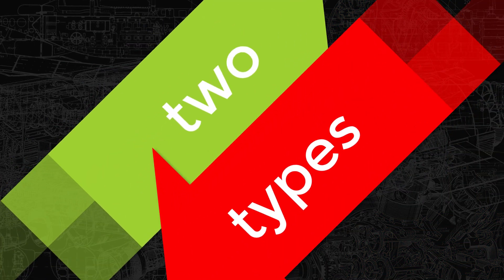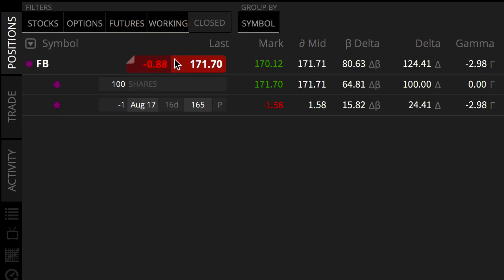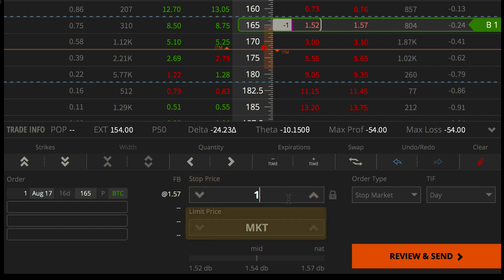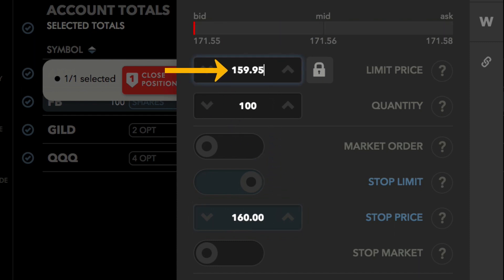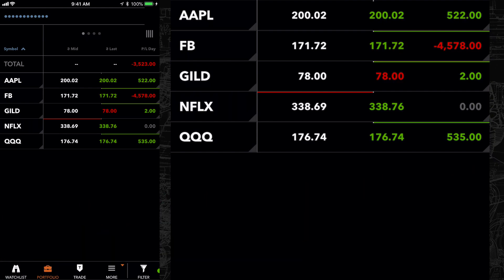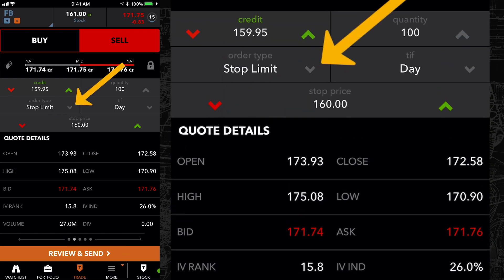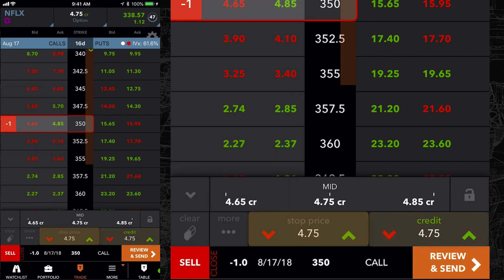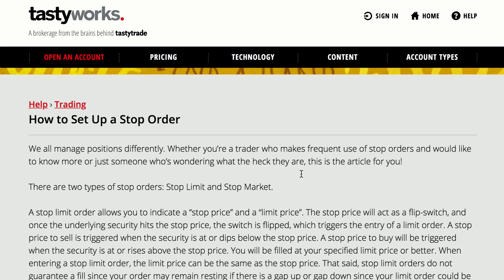How to Set Up a Stop Order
Are you looking for a specific part of the video? No need to blindly fast-forward! The video above goes over how to set up stop orders on all three platforms. You may watch the video in its entirety to learn how to set up stops in all of our platforms or if you’re looking for a specific platform then the timestamps are listed below.

0:41 - Desktop Platform
1:47 - Web Browser Platform
2:53 - Mobile Platform

tastytrade, Inc. is a registered broker-dealer. It is not, nor is intended to be, trading or investment advice or a recommendation that any investment strategy is suitable for any person.